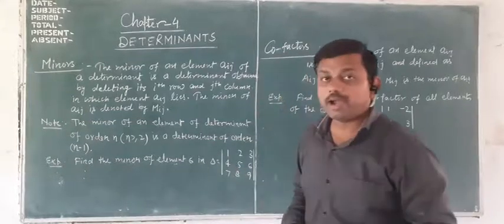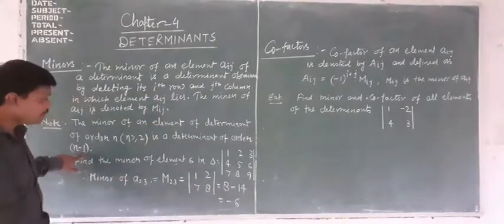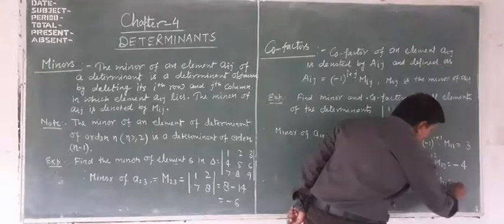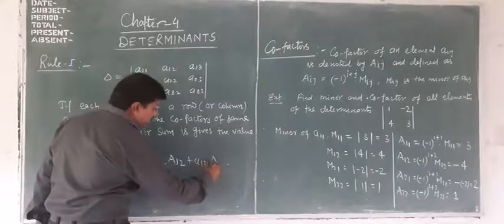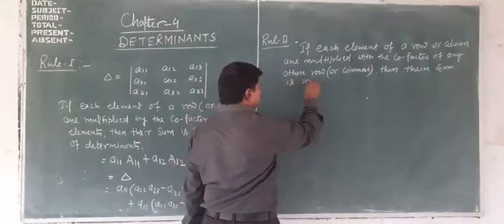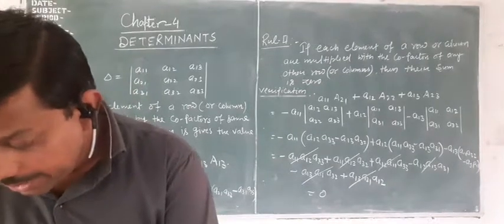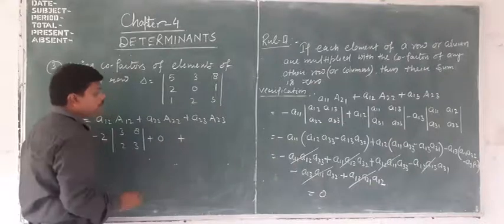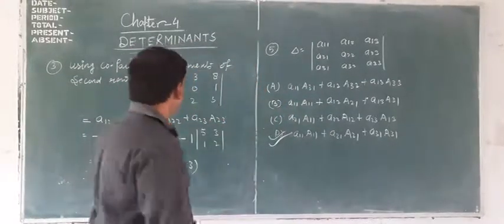Determinants_8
Minors and co-factors